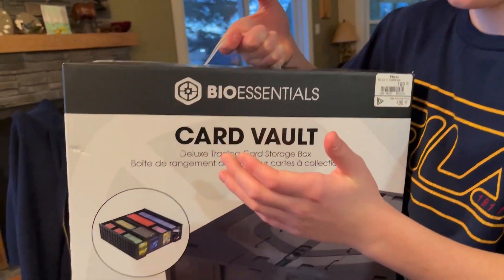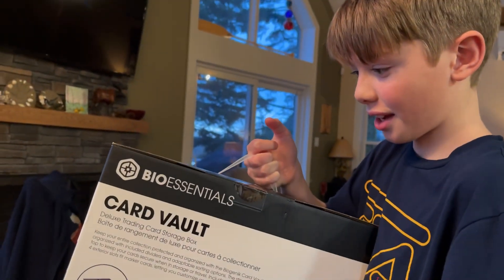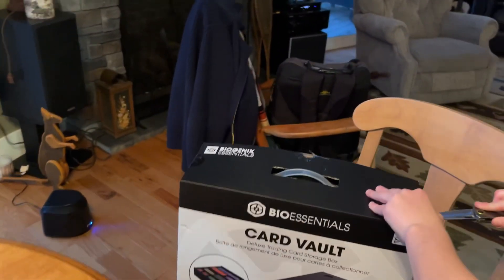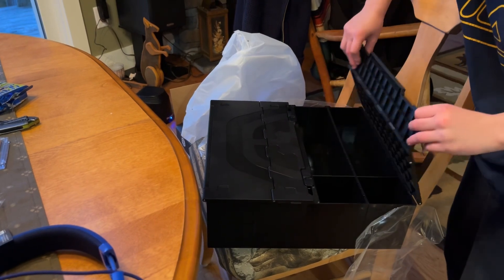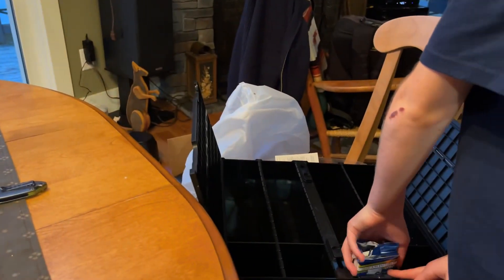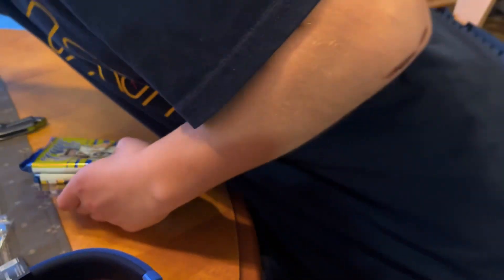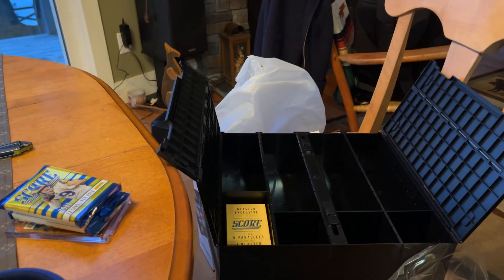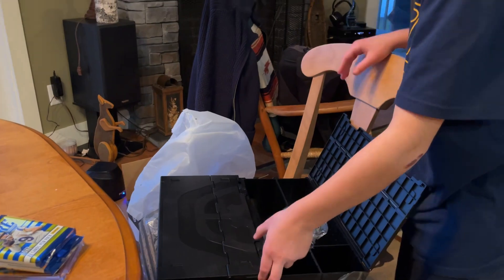Bioessentials Card Vault Unboxing / Review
Today we are looking at a card organizer from Bioessentials.
Looks like a good way to keep cards organized.